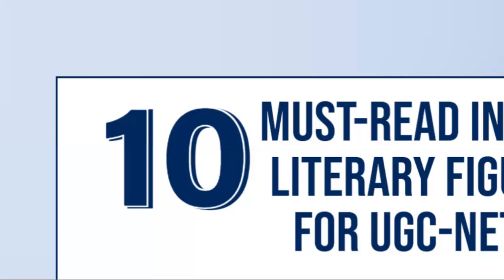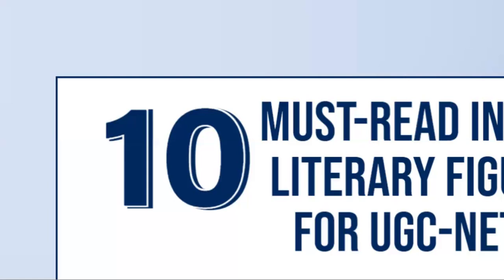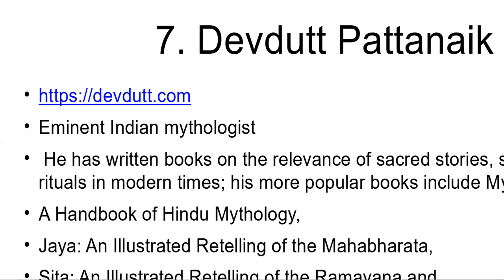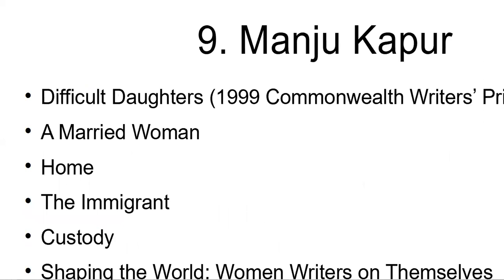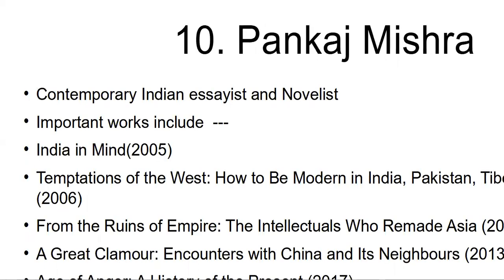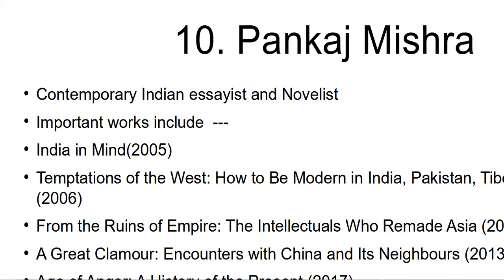10 Must-read Lesser known Indian Literary Figures for UGC NET JRF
Dear friends,
I am sorry for the cropped screen throughout the video, some technical glitch I guess. Please bear with it!

Sampriti.